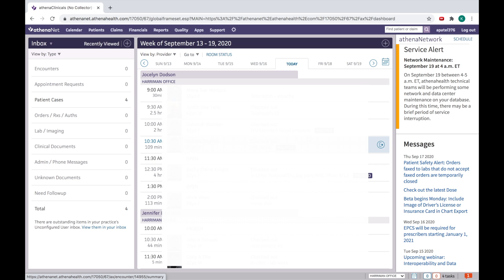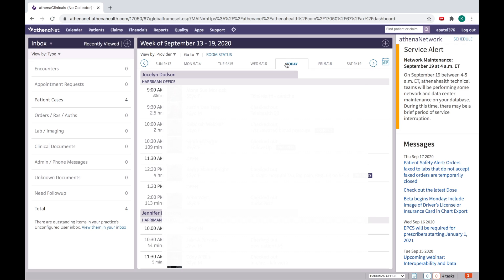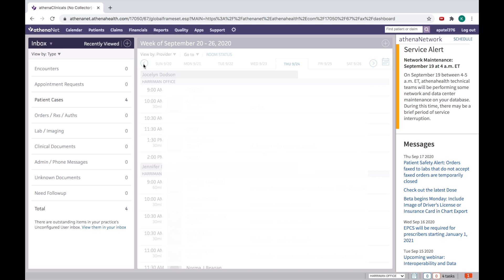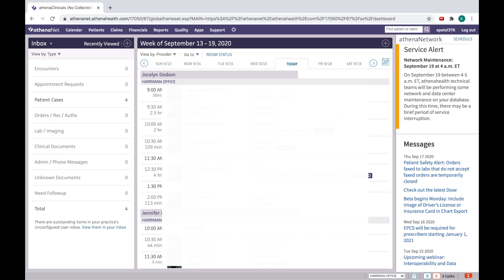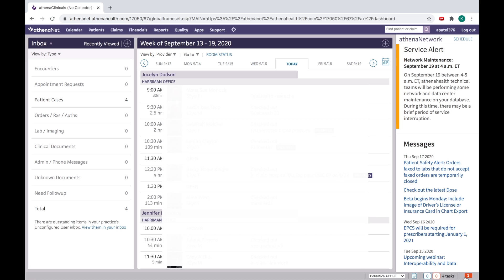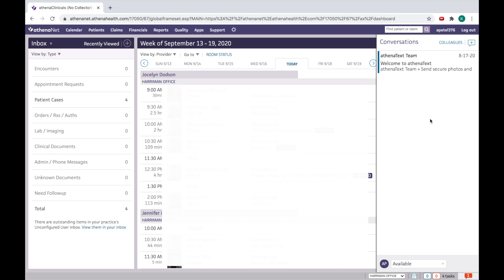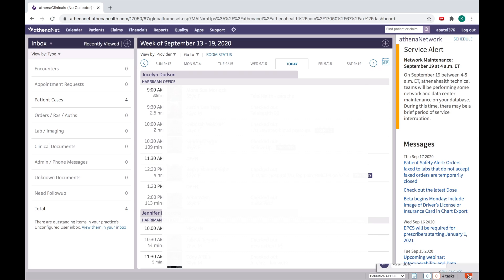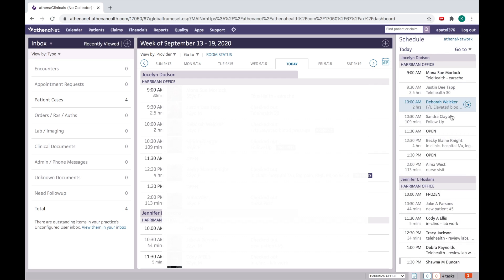FMC AthenaHealth Training Video 4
AthenaHealth Homepage/Dashboard